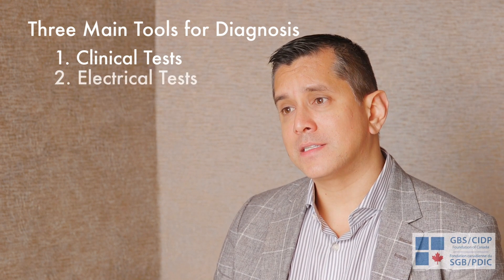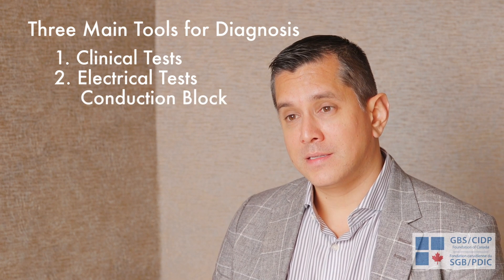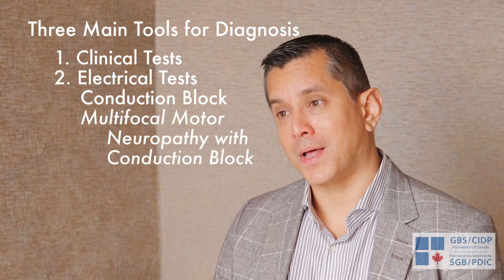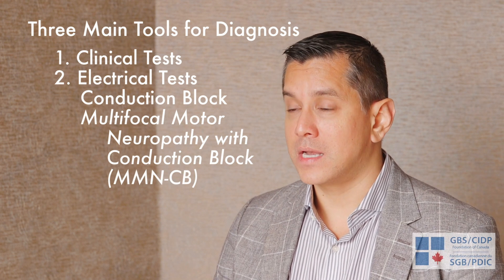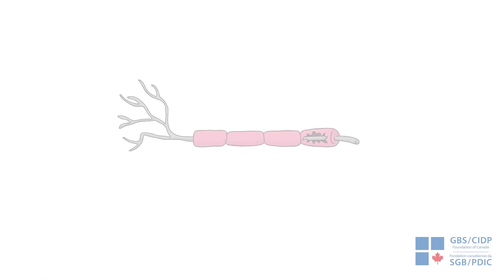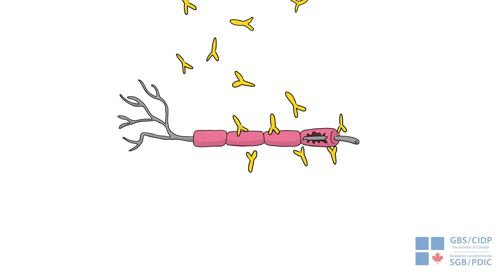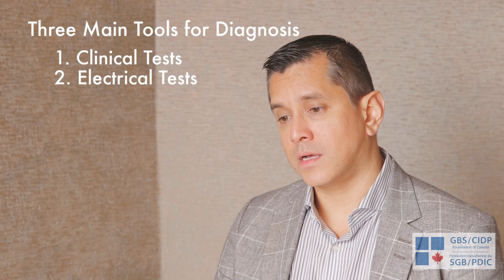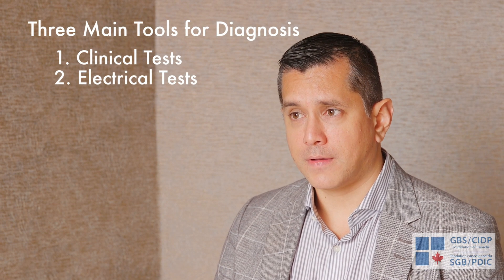Understanding MMN (Multifocal motor neuropathy) with Dr Hans Katzberg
Dr. Katzberg explains what MMN is, how it affects the body, what symptoms are common, routes of recovery, and what to expect post-diagnosis.

Questions:
(0:13) How would you describe MMN to someone for the first time?
(1:54) What symptoms do you look for when diagnosing MMN?
(3:21) How do you diagnose someone with MMN?
(5:22) How important is early diagnosis for recovery from MMN?
(6:20) What does the average course of recovery look like for an MMN patient?
(7:31) What supports should be offered to MMN patients?
(8:48) What longterm effects can patients with MMN expect?
(10:21) Can you share a success story from one of your former patients?
(11:53) What advice do you have for someone going through this by themselves?